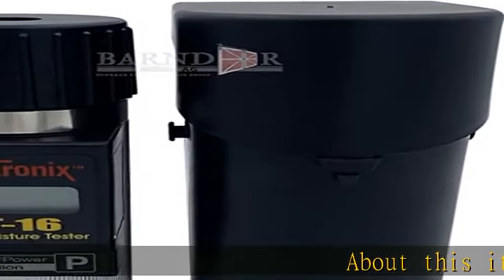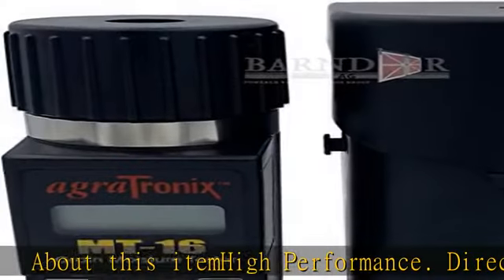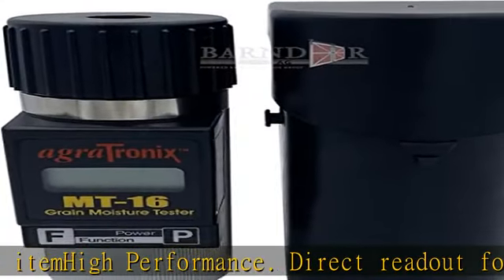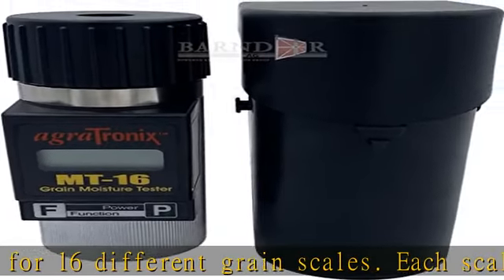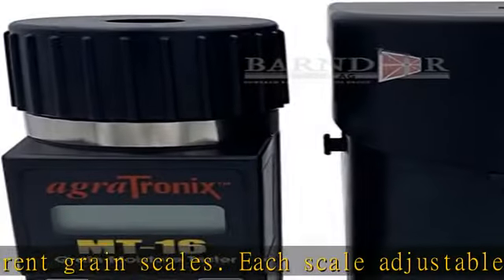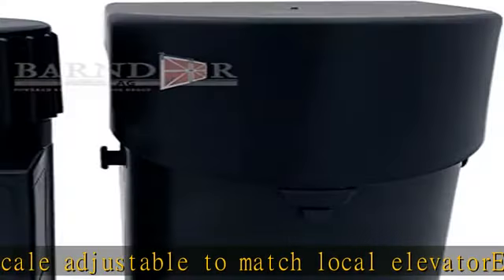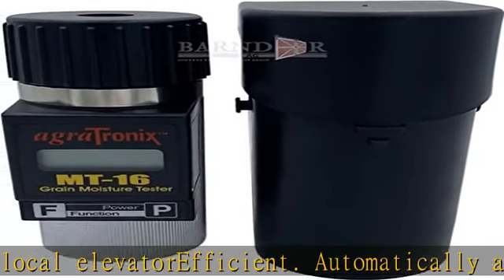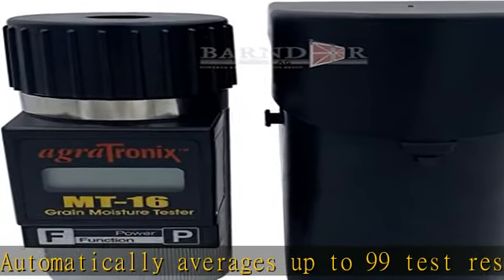Agratronix MT-16 Grain Moisture Tester